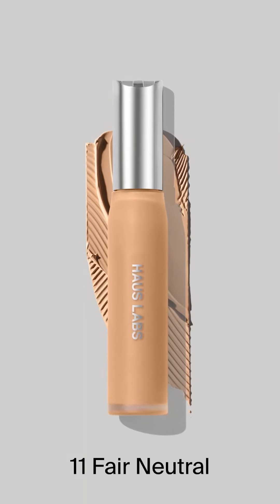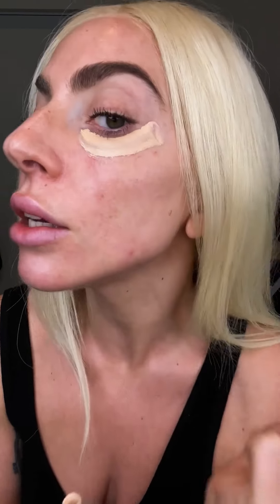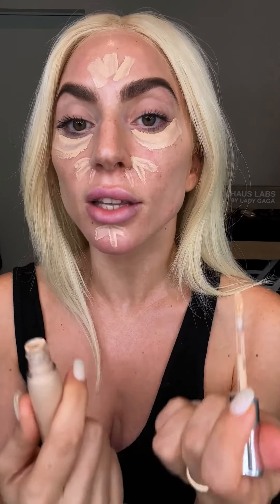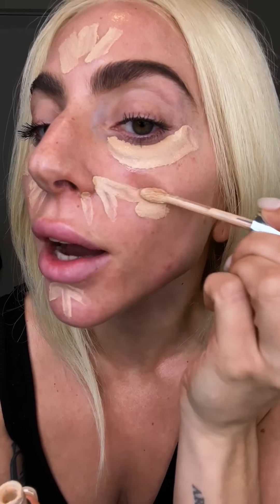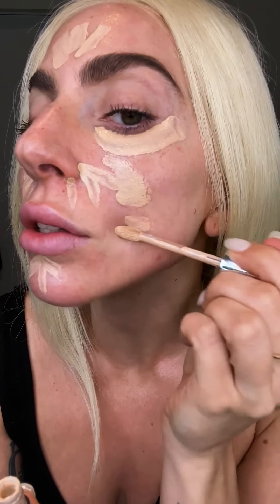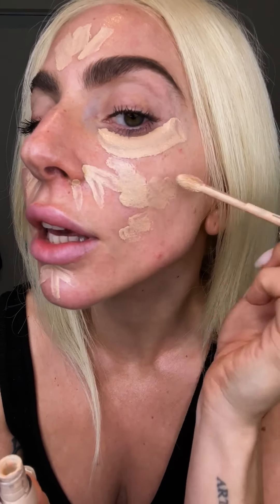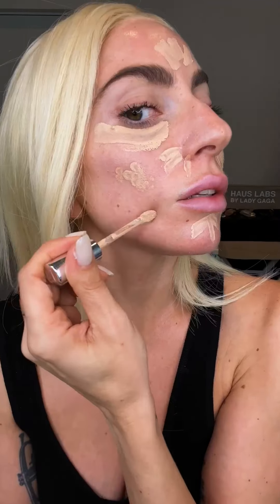Our founder @LadyGaga swipes on NEW Triclone™ Skin Tech Concealer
Our new Triclone™ Skin Tech Concealer, the little sister to our bestselling HausLabsFoundation, is now available! The team at @hauslabs and I spent 2 years developing this revolutionary clean concealer with medium buildable coverage that blurs, brightens, conceals and visibly de-puffs after 2 weeks. It’s made with 20+ skincare ingredients including niacinamide, biotech caffeine, and our patent-pending fermented arnica. If you loved our Triclone™ Skin Tech Foundation, you’re going to love this too.

Available now @sephora, @sephoracanada, @hauslabs + coming next week to @sephorauk